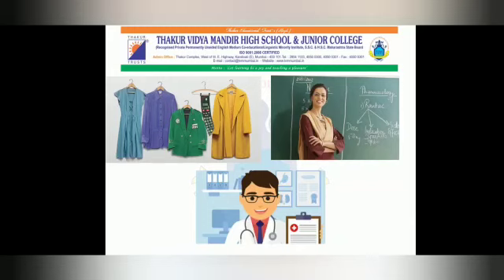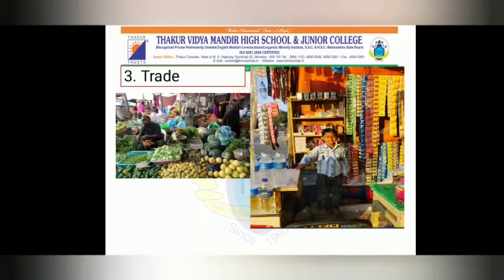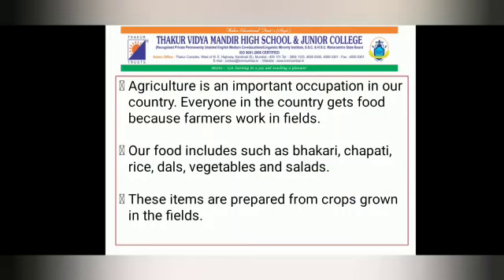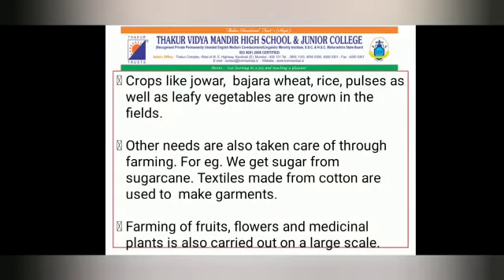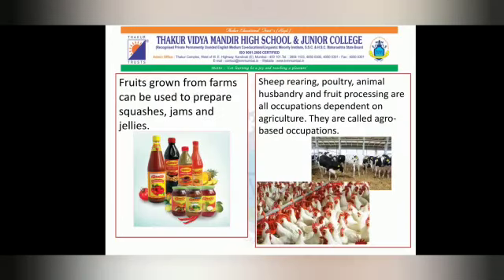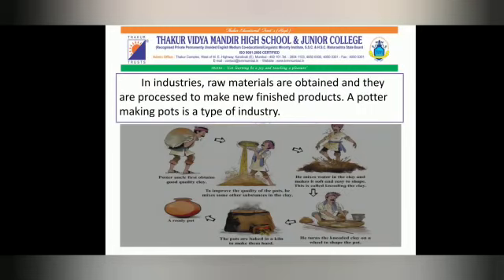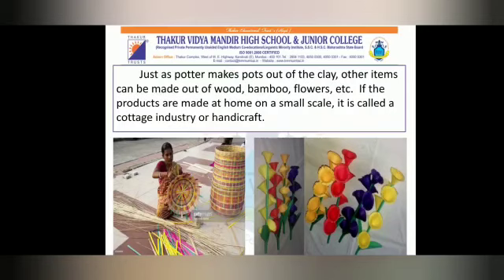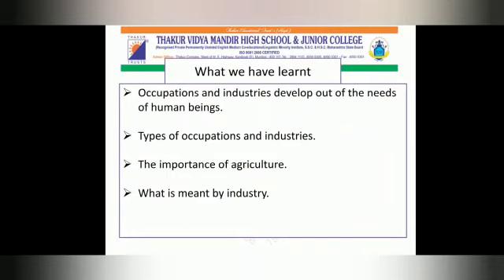Std. 3 - EVS Chp. 22 - who fulfill our needs ? By Ms. Slavia Lopes